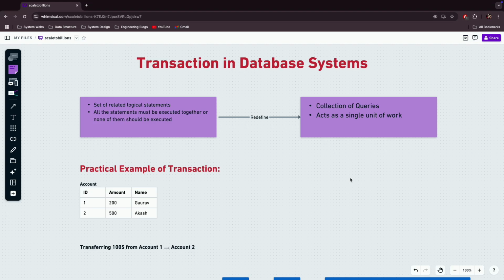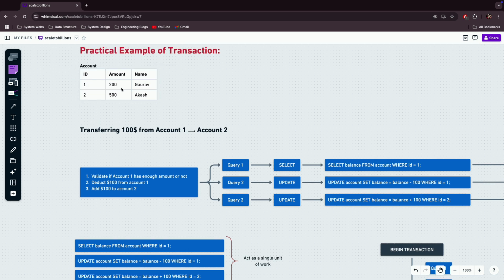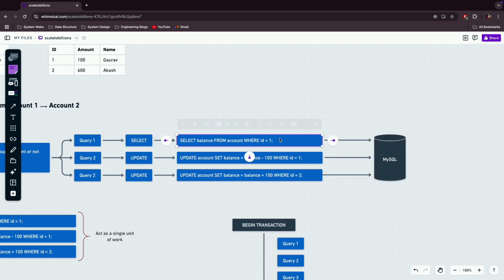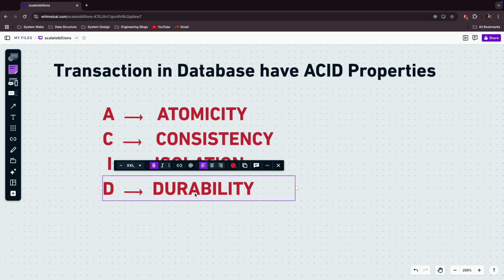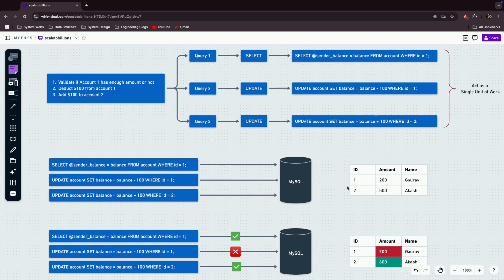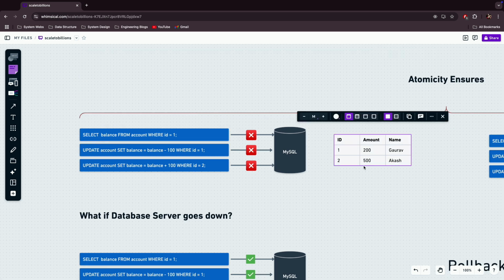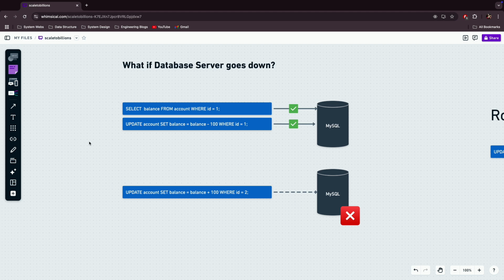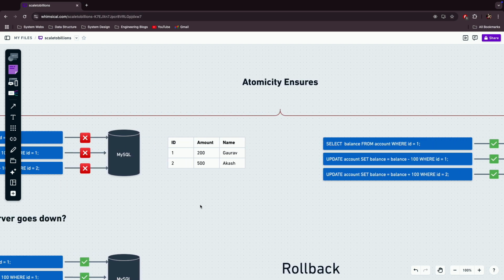Atomicity in Database Transaction | ACID Properties Simplified 🚀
Ever wondered how your bank transactions or online shopping orders are processed without errors? It's all thanks to a fundamental concept in database systems called atomicity.